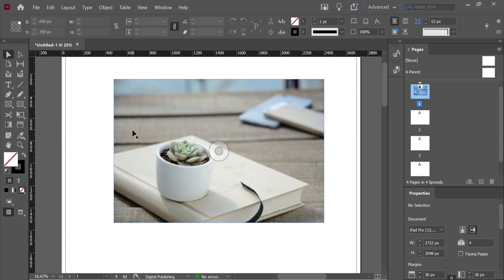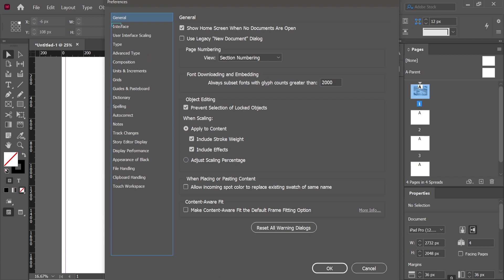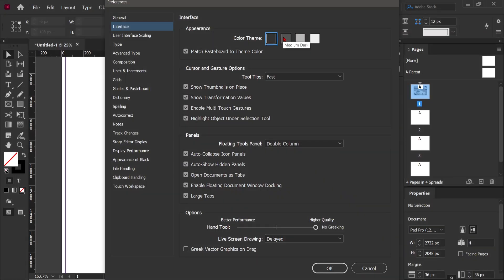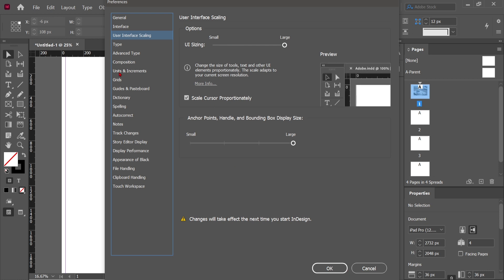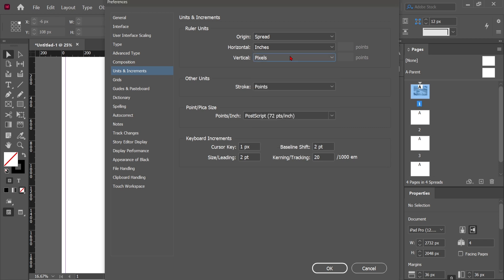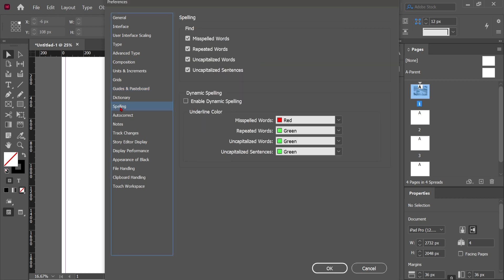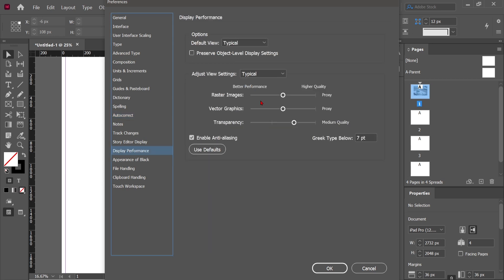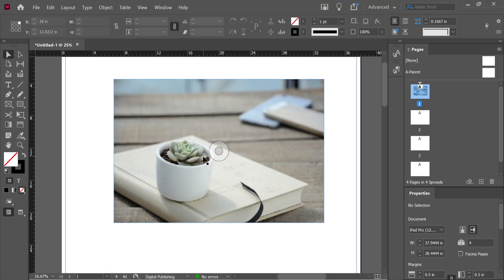Understanding Preferences & User Interface | InDesign Course | Tips & Tricks I Tutorial 2022 | 11/30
Insight is a digital e-learning platform that aims to promote quality education. As part of our efforts in this direction, we have designed a free Adobe InDesign Course for beginners. The complete course consists of 25 lectures that will guide you on each step of learning. As you might be aware that InDesign is a desktop publishing and typesetting software application produced by Adobe Systems. It can be used to create works such as posters, flyers, brochures, magazines, newspapers, presentations, books, and eBooks. InDesign can also publish content suitable for tablet devices in conjunction with Adobe Digital Publishing Suite. Graphic designers and production artists are the principal users, creating and laying out periodical publications, posters, and print media. It also supports export to EPUB and SWF formats to create e-books and digital publications, including digital magazines, and content suitable for consumption on tablet computers. In addition, InDesign supports XML, style sheets, and another coding markup, making it suitable for exporting tagged text content for use in other digital and online formats. The Adobe InCopy word processor uses the same formatting engine as InDesign. The source of this information is Wikipedia. Please note that you don’t need any previous knowledge in InDesign, graphic design, or desktop publishing. Obviously, there are many more functions to InDesign than what is covered in the video, but I hope that everybody can learn something about the program in the short span of the tutorial. We would like to thank our donors/contributors for their support.